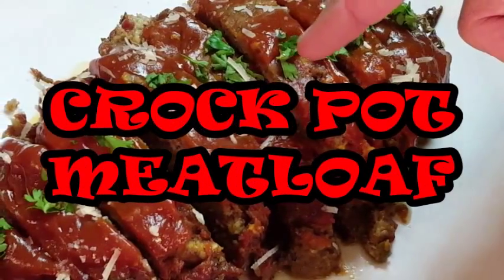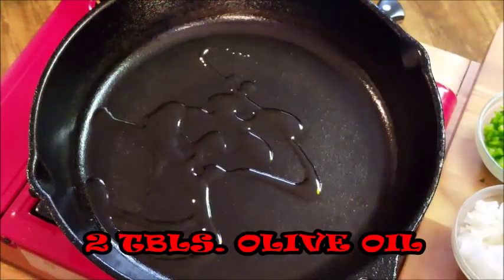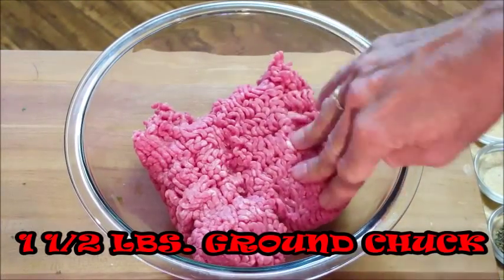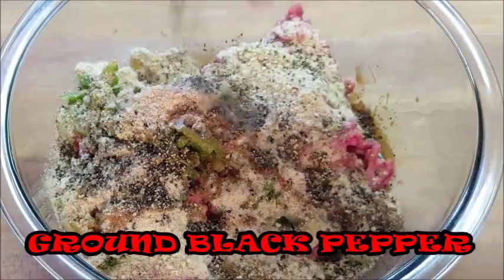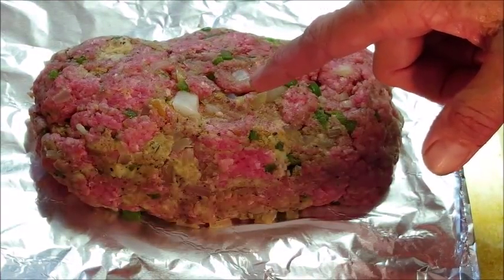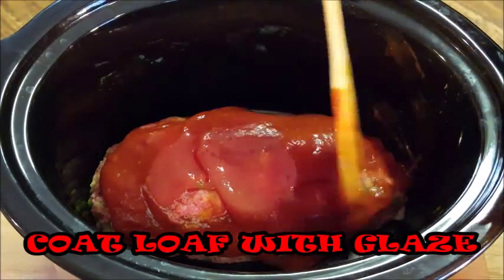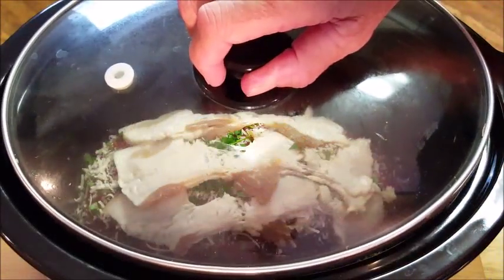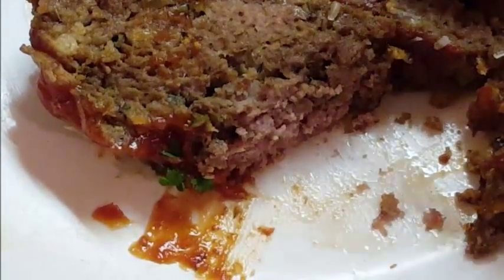CROCK POT MEAT LOAF, RICHARD IN THE KITCHEN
A great way to make meatloaf when you are pressed for time with other things to do. Prepare it up, place in the crock. Come back later and it's time to eat.

Shopping List:
1 1/2 lbs. Ground chuck 80/20
1 small sweet onion, diced
1/2 green bell pepper, diced
1 piece white bread
1 tbsp. milk
1 egg, beaten
1/2 cup seasoned Italian bread crumbs
1 tbsp. each of garlic and onion powder
1 tbsp. Italian seasonings
1 pkg. Lipton onion soup mix
1 tbsp. Worcestershire
1 tsp. black pepper
1 tbsp. kosher salt

Topping:
1 cup ketchup
2-3 tbsps. brown sugar
1 tbsp. yellow mustard

Directions:
Saute the onion and green pepper with a sprinkle of salt in 2 tbsp oil over medium heat for about 5 minutes until soft. Set aside to cool.

Add the ground beef and egg to a bowl and add the seasonings. Using your hand mix gently to combine. Do not over work it or it will be tough to eat.

Form into a loaf shape and place in the fridge for 30 minutes.

Take out of the fridge and place in the crock pot and top with the topping mixture with a sprinkle of parmesan cheese and parsley.

Cook on low 6-8 hours

Image courtesy of: Envio69
Clocks Image: Videvo.net